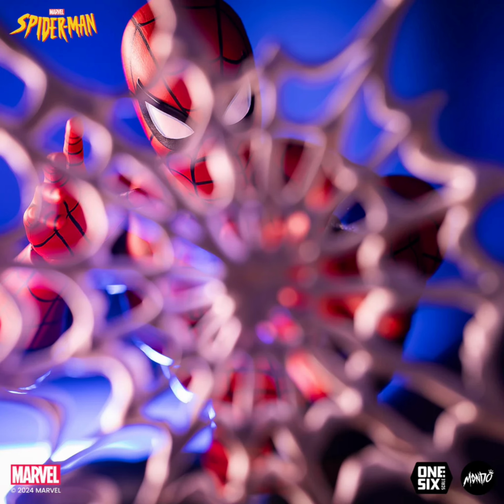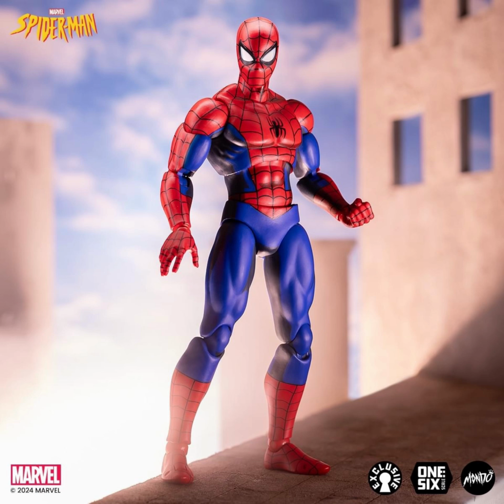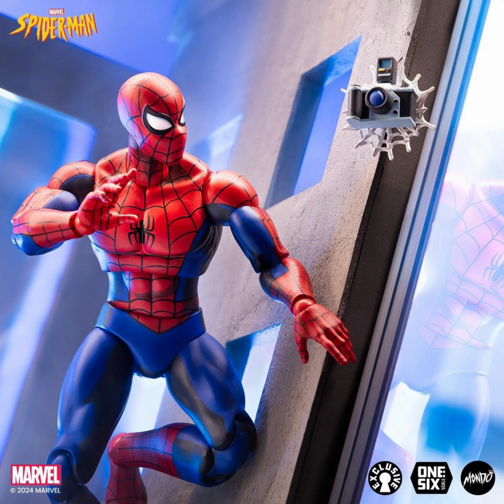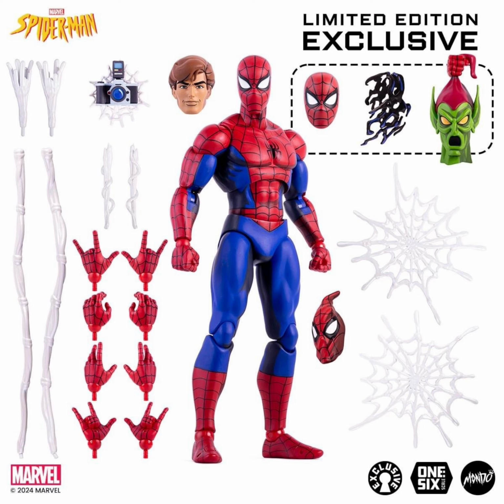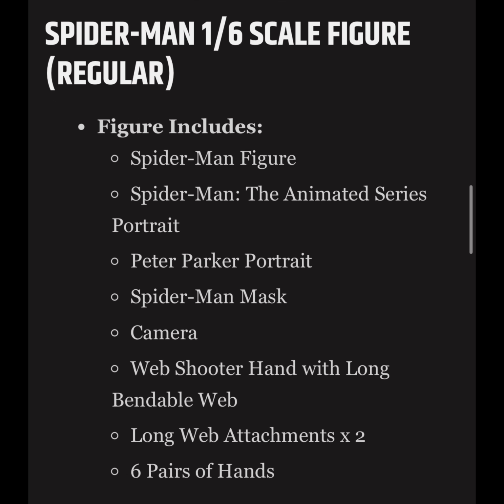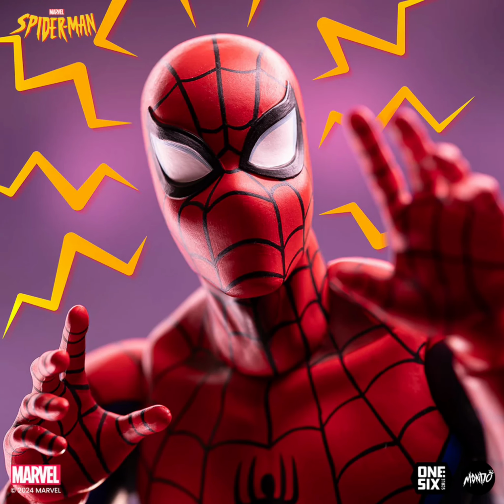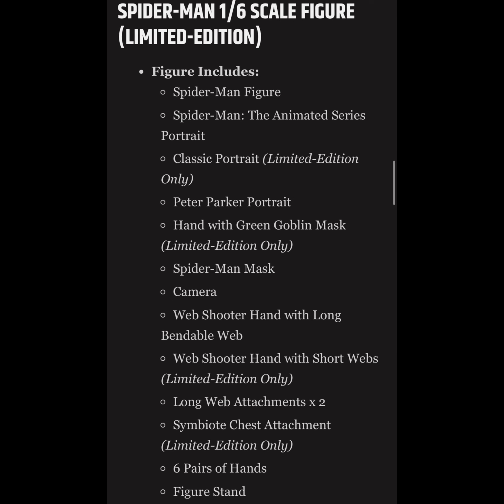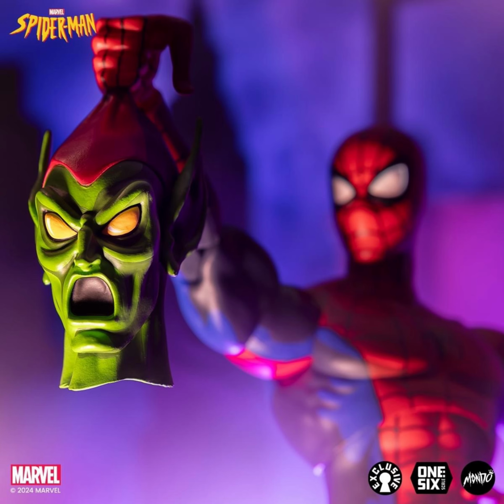MONDO FINALLY ANNOUNCED SPIDER-MAN! All YOU NEED TO KNOW!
This one to scale figure is based on the Spider-Man from the animated TV show.

Where to preorder on Tuesday Sept 24rh at 10:00am est.